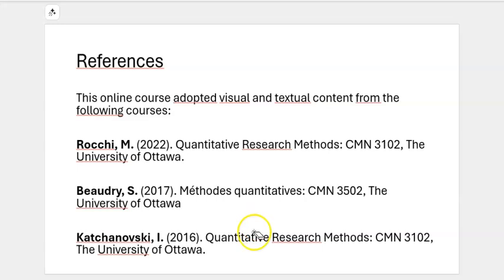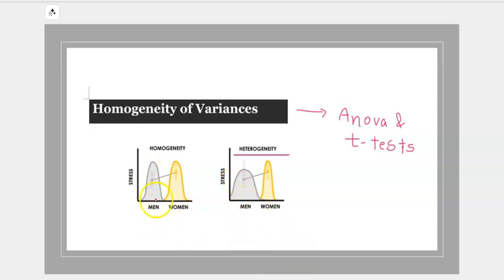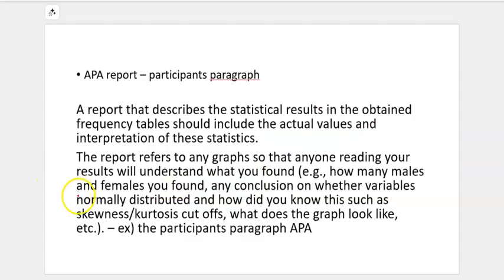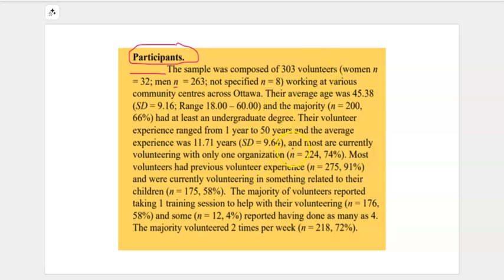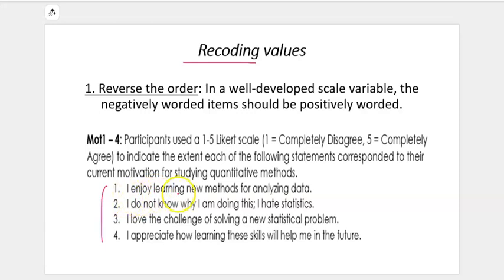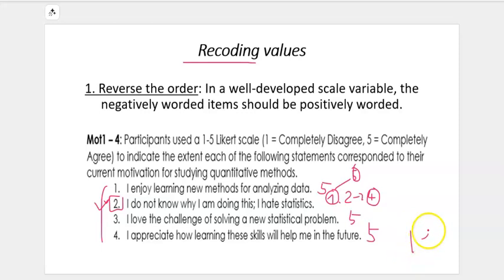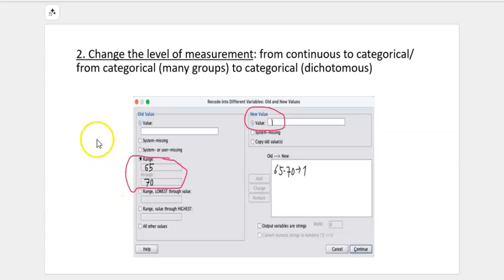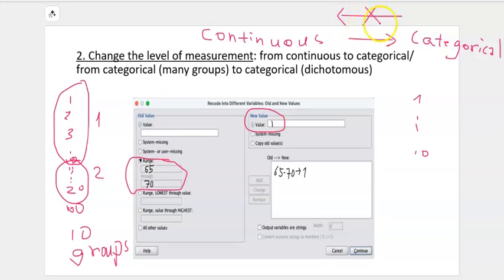Quantitative Research Methods (Week 4 - Part 7)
Homogeneity, APA report (participants), Recoding variables (reversed order & changing the type of the variable)